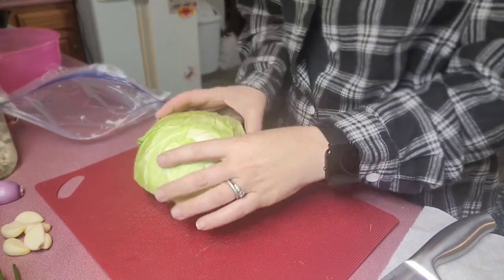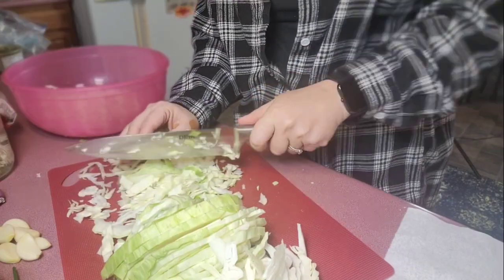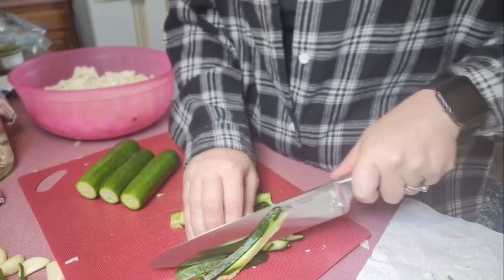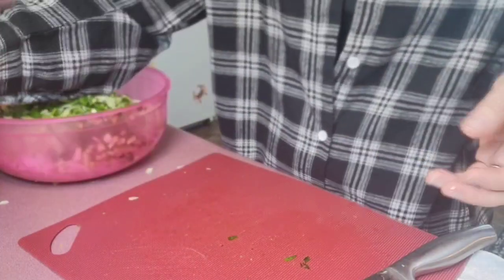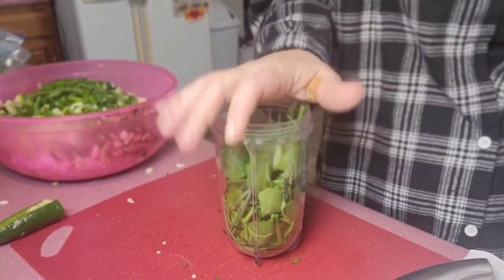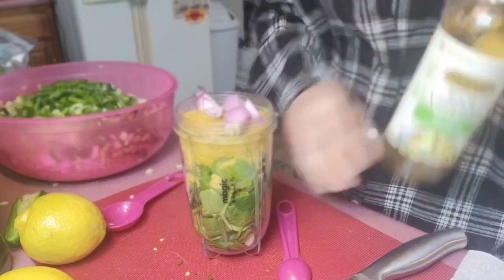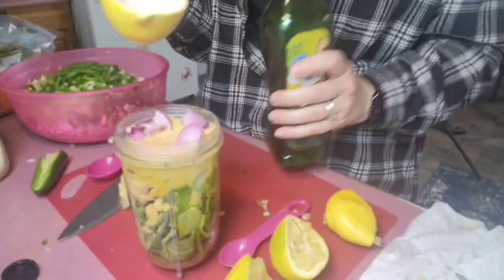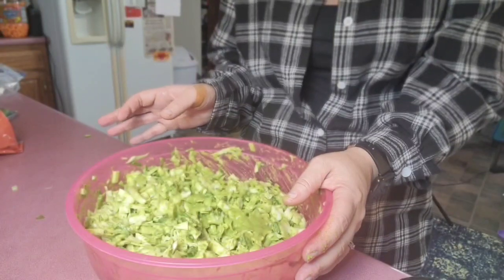Come cook with me!! Baked By Melissa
I'm a CARC (Certified Addiction Recovery Coach) and CRPA (Certified Recovery Peer Advocate), Rape Crisis Counselor and a syringe peer. I support ALL pathways to recovery. I'm also a Harm Reductionist & Narcan trainer. I have created a program called Supplies For Life to help people in active addiction and newly in recovery. All trainings are FREE but sadly, shipping is not.

Write me!! ✉️ 📭 🖊️
Jen Cutting
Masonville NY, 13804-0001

Bella's List 🙏😇🧜‍♀️🧚‍♀️

Supplies For Life's Amazon wish list: 📦🖤

💫 Ring Light
💡Soft Box Light

Find my FB, merch, and more social media here!

Link to my IG: @jlcutting
Link to Supplies For Life IG: @supplies4life